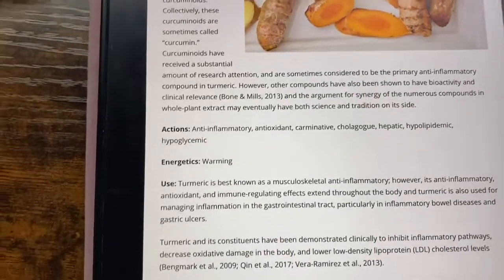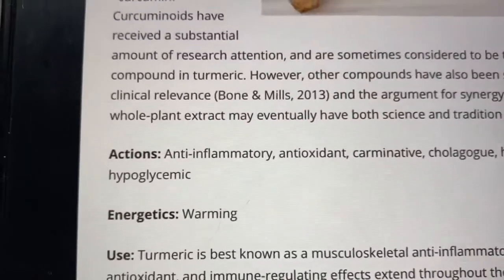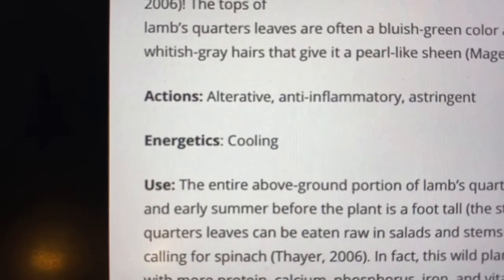What is Herbalism | Some Terminology || Herbalism 101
Hello loves,
In todays video I’m just doing a quick run through of what herbalism is and some basic terminology - if you didn’t already know and for those interested in herbalism but haven’t fully dived in yet.
So What is Herbalism?
What are herbal energies?
Who is Marc?

Here are the links to products used in today’s video!

ℙ𝕣𝕠𝕕𝕦𝕔𝕥𝕤 𝕌𝕤𝕖𝕕
Ipad Pro
Ipad Pencil
Moon Tapestry

𝕄𝕦𝕤𝕚𝕔
iMovie presets

𝔼𝕢𝕦𝕚𝕡𝕞𝕖𝕟𝕥
iPhone 11
iPad Pro

Don’t forget to follow me else where... if you want, you got free will!